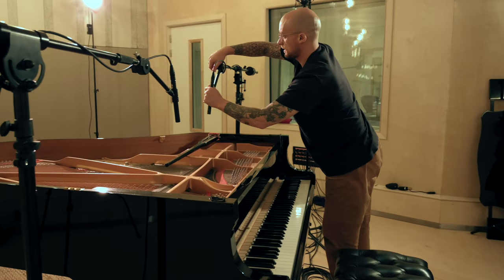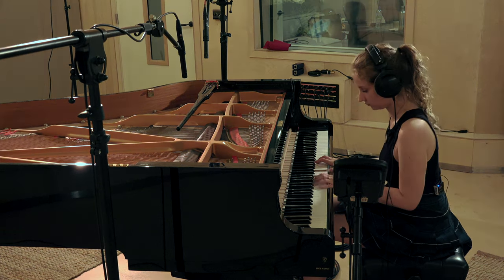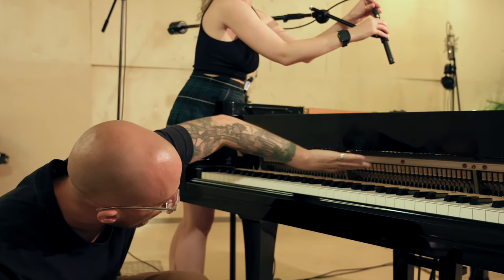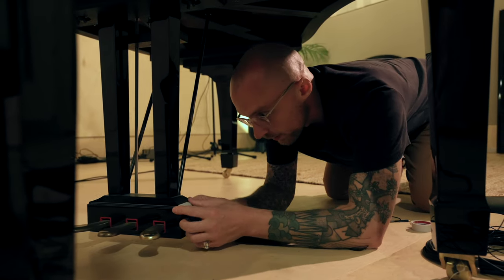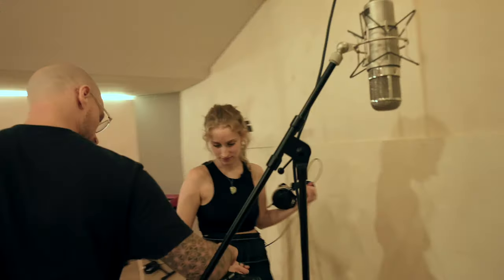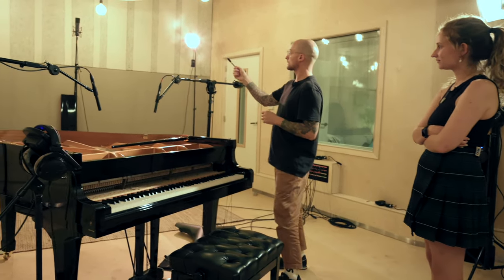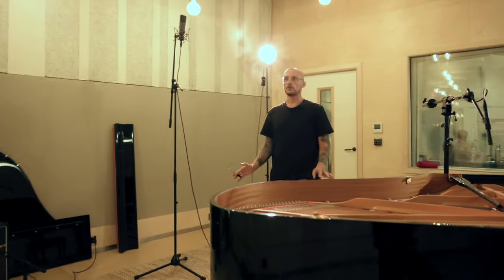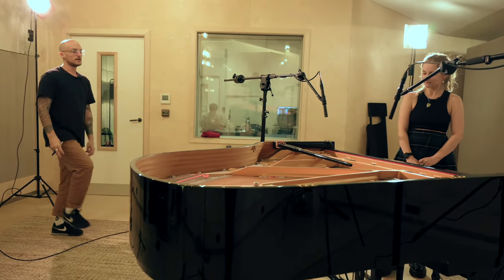Studio Piano Recording Techniques - Close / Boundary mics (with audio samples)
Using sDPA microphones including interesting Boundary Mounts to try out in this video!  We decided to try a few unusual mic placements for a more 'solo piano' sound, see what you think :-)

01:45 Overview
03:50 Audio samples
06:01 Reviews of the mics in the control room
07:25 About the microphones in more detail
10:30 Further audio samples as Danny tweaks the balance

There are many well documented ways to record and capture great piano sounds but there is always another approach that might suit a particular track - having the time to experiment is always an issue on sessions where a quick and guaranteed piano sound is needed in the heat of a session so often we end up going for a good tried and tested technique.

It’s nice to have time to step back and think about different approaches that might offer additional variety to draw upon when the situation demands.  On a recent piano recording workshop with several engineers it was impressive how the same piano with the same player can sound so different with a varied range of techniques, each sounding good but maybe one might suit a particular track and so on.  So, it’s always good to have a bunch of techniques ‘in a bag’ that you can reach for speedily knowing what to expect.

This is why it’s great to have the time in a lovely studio such as Ten 87 in Tottenham, London.  And have access to their Yamaha baby grand.  Their piano sounds great and Rob and the team at the studio kindly let us have time in the studio for a morning so that  could experiment with a method he had been interested in trying for some time.  This video documents the experimentation but edited out the previous attempt at using a pair of Coles over the soundboard.

Studio assistant engineer, and seriously impressive musician, Amelia Lawn, helped set up and played some improvised piano for us so that we could compare the mic setups documented in this video.

The video hopefully demonstrates an alternative style of recording that might prove useful on the right session.  It might also trigger some experimentation and if you have an interesting way of recording piano and would like to be involved, please let us know so we can visit you.

A big thank you to Rob and everyone at Ten 87 Studios for giving us access, Amelia Lawn for not only helping set the session up but being a brilliant musician and thank you to Danny Trachtenberg for taking time out and making this feature possible.